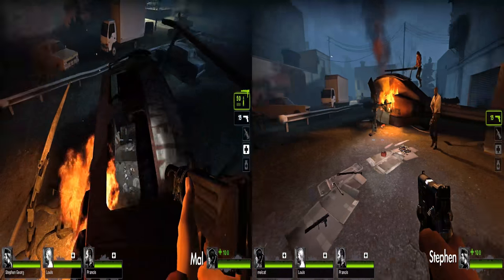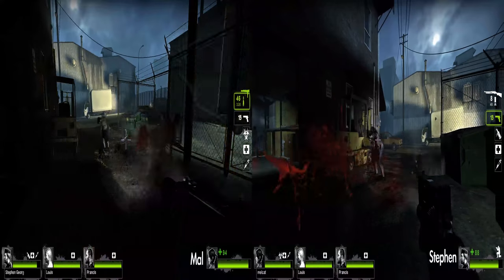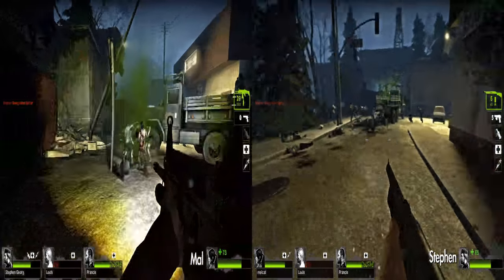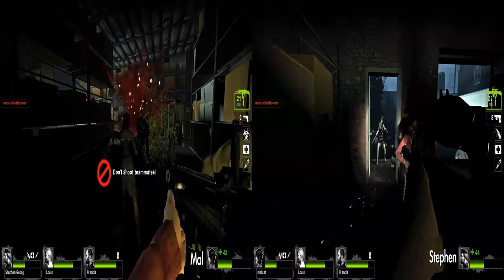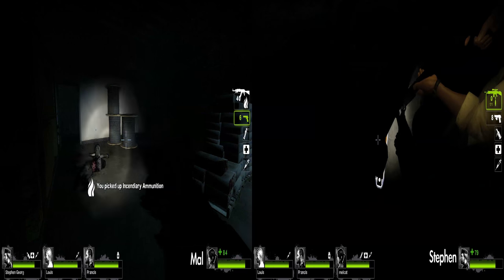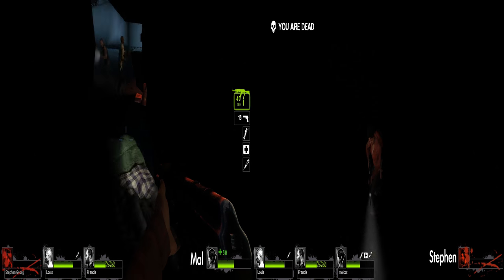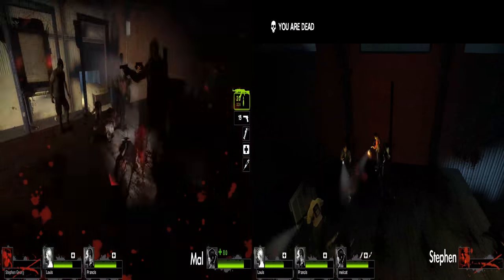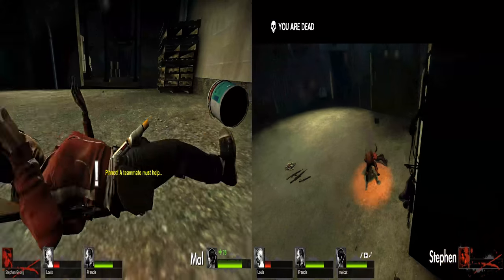Stephen & Mal: Left 4 Dead 2 - Crash Course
READ THE DESCRIPTION FIRST

UPDATE: YouTube recently switched to an HTML5 player which broke 3D functionality. In order to correctly view this video, please click this link, then follow the instructions

This video exists primarily to test an idea I've had for a long time: using YouTube's 3D feature to allow screen swapping. Here's how to do it:

In your YouTube player you'll see a gears icon. Click it, then click "Options" next to the 3D slider (if the 3D slider isn't already on, turn it on). By choosing this option you'll be able to select which screen you'd like to view (Mal's, mine, or both of ours). Start by choosing "No Glasses" from the menu. Then, choose "right only" to view my screen, or "left only" to view Mal's screen. You can swap at any time while the video is playing without interrupting the video. This option ONLY WORKS on a computer. It DOES NOT WORK on mobile.

This video mostly serves as a test, but it's also a fun half-hour run through the zombie apocalypse with Mal, so enjoy! Oh, and if it's not already clear, this video is NOT 3D. Please do not destroy your eyesight with glasses or the crosseyed method. We're only utilizing the 3D feature so you can choose who to watch during the episode.

See you guys soon for Twilight Princess!